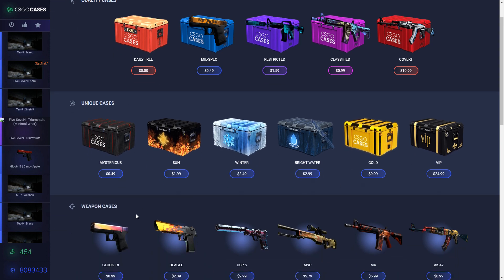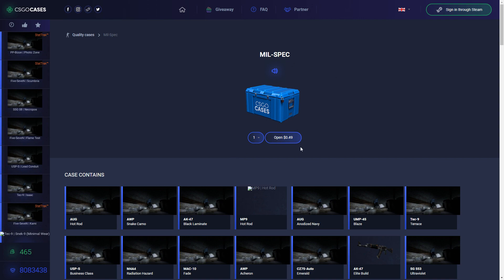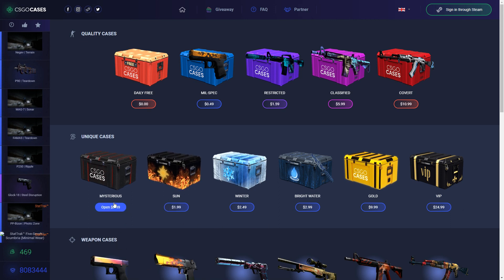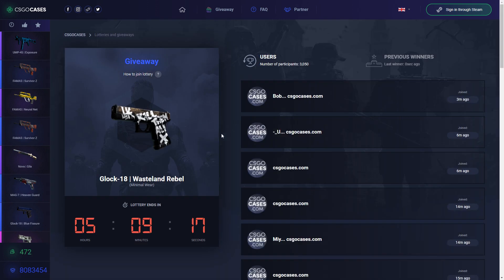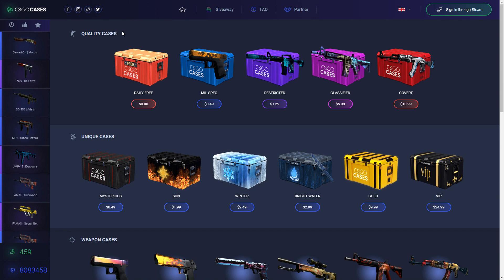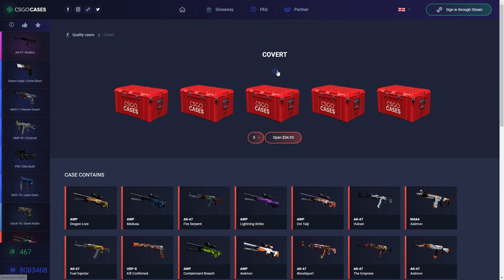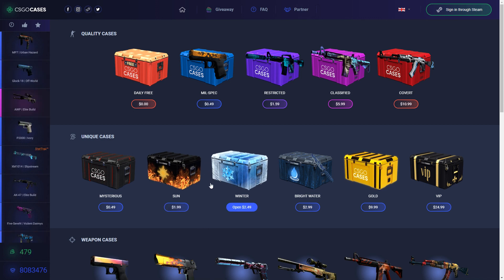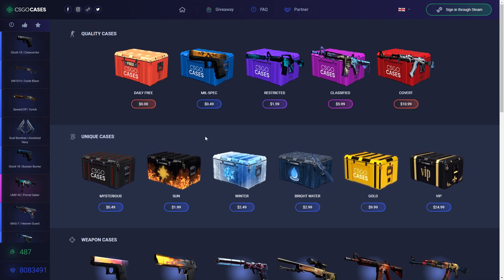HOW TO GET FREE KNIFE CSGO 2020/2021 (AFK,PROOF)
HOW TO GET FREE KNIFE CSGO

In today's video i'm gonna be show you how to get free skins and knives in CSGO. Enjoy ! :)

how to get a knife in csgo from a case,
how to get knife in csgo bots,
how to get knife in csgo console 2019,
how to get knife in csgo console with skin,
how to get knife in csgo custom,
how to get knife in csgo community server,
how to get a knife in csgo easily,
how to get knife in csgo free 2020,
how to get a knife in csgo for cheap,
how to get a knife in csgo fast,
how to get free knife in csgo hack,
how to get knife in csgo offline,
how to get any knife in cs go offline,
how to get knife in csgo private server,
how to get a knife in csgo roblox,
how to get a knife in csgo using console,
how to get knife in csgo with console,
how to get knife in csgo workshop,
how to get knife in csgo 2020,
how to get free knife in csgo 2019,
how to get a knife in csgo 2019,
how to get free knife in csgo 2019 console,
how to get any knife in csgo console 2019
to get a free knife,how to get a free knife in csgo,csgo knives,free csgo skins 2019,how to get free